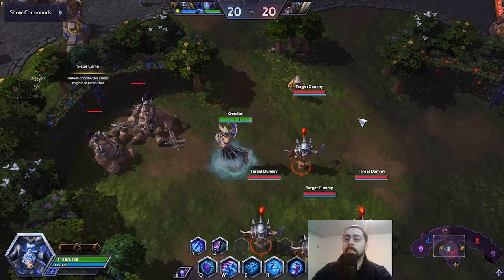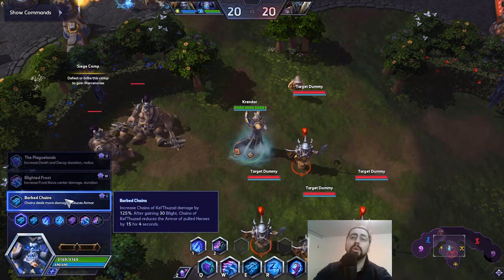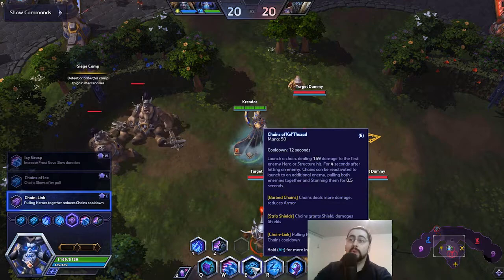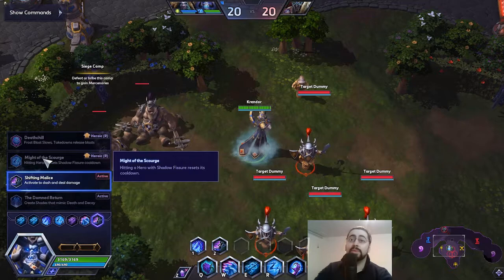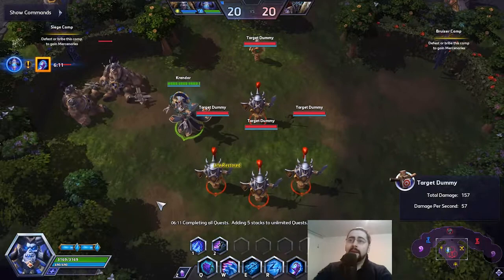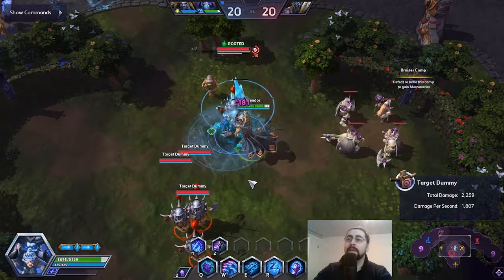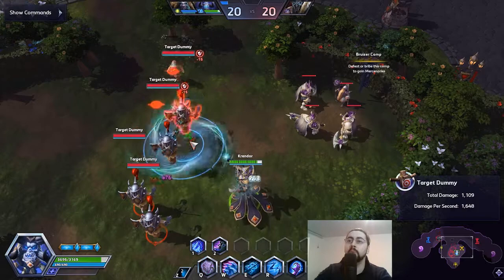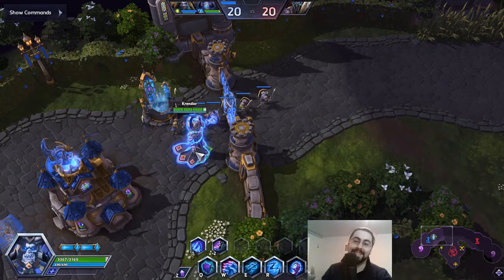How to Kel'Thuzad - Basic guide with main combo!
skip to 4:27 for combo part !